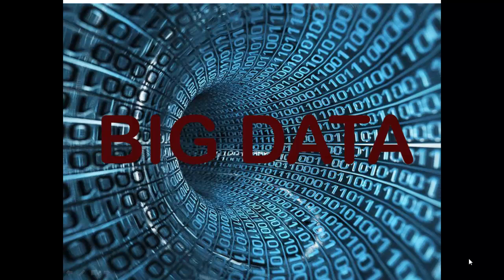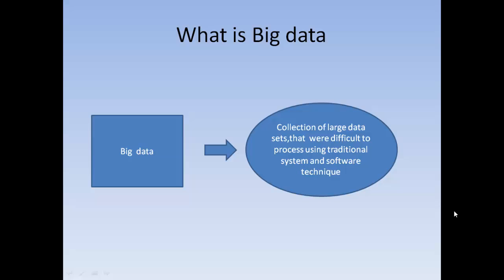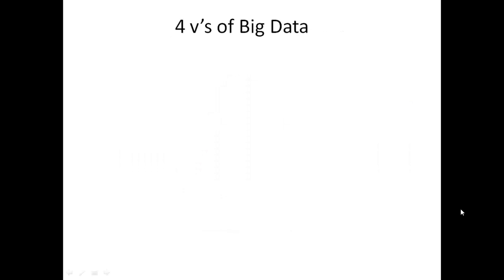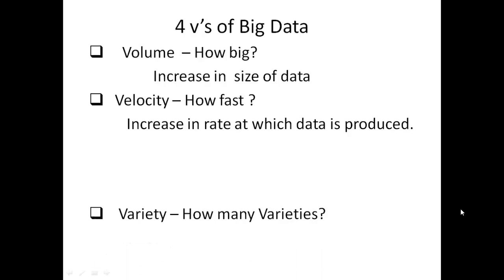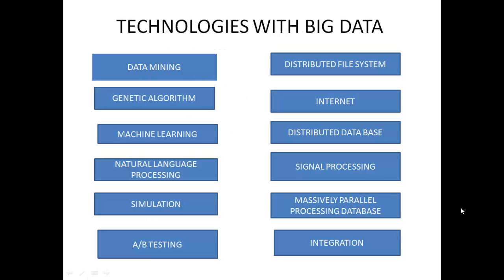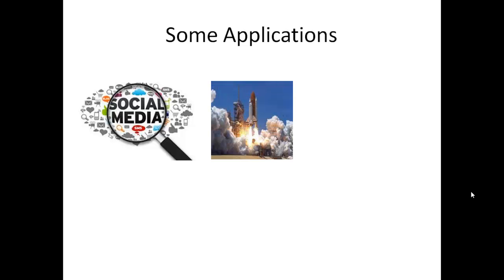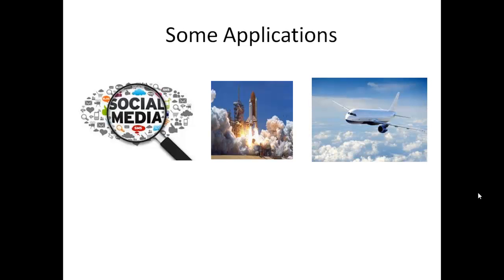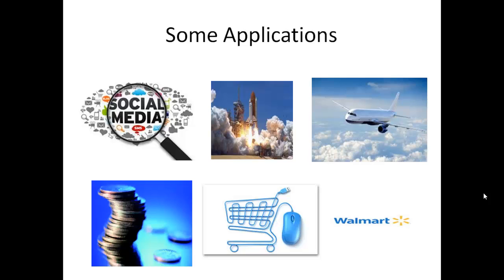Big Data - What is Big Data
Big data is a Collection of large data sets,that  were difficult to process using traditional system and software technique.

Data Sets

Data sets might be structured or unstructured Data. Structured Data are traditional data in terms of  rows & columns. Unstructured data is data in unstructured form might be audio,video,financial transaction,photos, digitized documents and so on.

Example

Good Example is  Facebook. Facebook deals with huge amount of Data, which  contains both structured and Unstructured Data.

4 v's of Big Data.

They are
1. volume - How Big?
2.velocity - How fast?
3.veracity - How many Varieties ?
 4.variety - Is it trustworthy.

Technologies

Data mining,Machine learning, Distributed file system,Internet,Genetic Algorithm, Distributed Data base,Simulation,Integration,Distributed file system are some of the technologies that go in hand with big Data.

Applications

Social Media.
Science & Research.
Aircraft.
Banking.
E- Commerce.
Retailers.

These are the applications where they deal with large amount of Data.